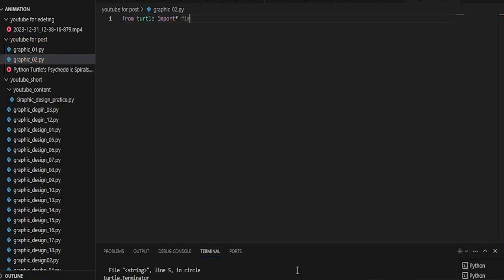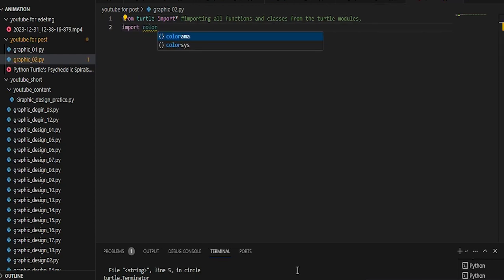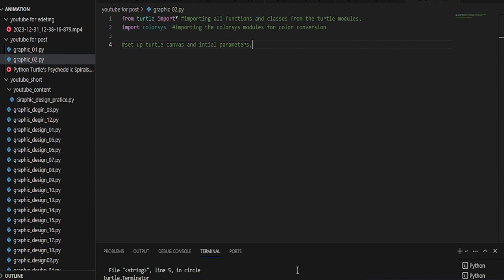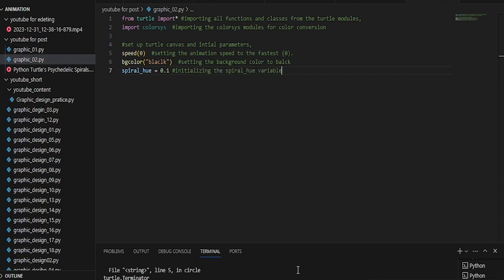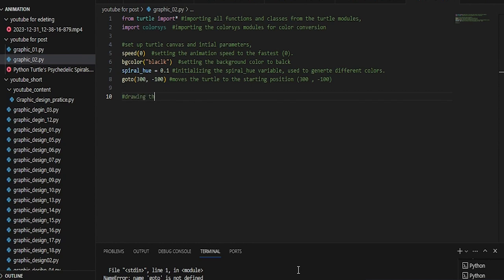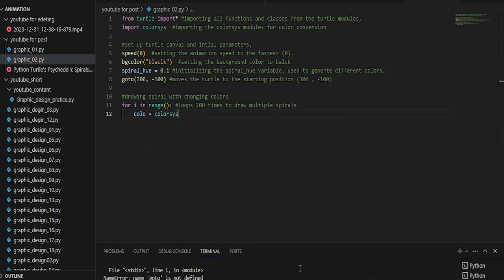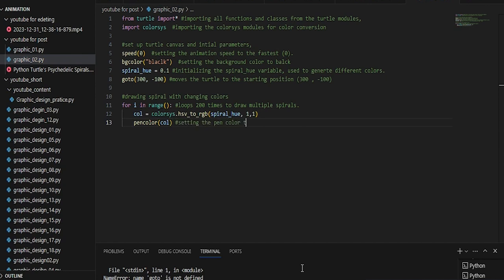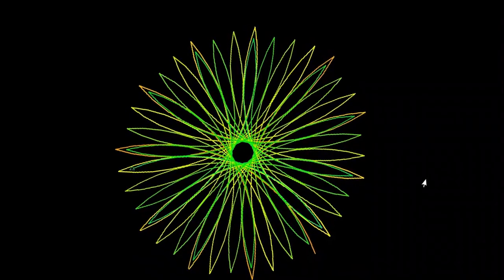⏳ Python Spiral Galaxy - Mastering Python Animation: Create a Spiral Galaxy in Minutes | Animation 2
**Master Python animation in minutes! **

Master Python Animation in Minutes: Build a Stunning Spiral Galaxy!
✨ Python Animation Made Easy: Learn to Create Hypnotic Spirals (Fast!)
Python for Beginners: Code Your Own Cosmic Spiral Galaxy (Quick Tutorial)
Python Animation Masterclass: From Novice to Galaxy Creator in Minutes
⏳ Python Spiral Galaxy: Code a Cosmic Masterpiece in Minimal Time/

Create a mesmerizing spiral galaxy using Python's Turtle graphics library. This beginner-friendly tutorial will guide you step-by-step through the code, making animation fun and accessible.

**You'll learn:
Basic Python concepts: import, functions, loops, and conditional statements
Controlling the turtle: movement, direction, and color changes
Creating a colorful spiral effect: cycling through colors and adjusting angles
Bringing your imagination to life: customize your galaxy with size, speed, and patterns
No prior animation experience needed! This tutorial is perfect for:

Python beginners who want to try something new
Coders looking to expand their creative horizons
Anyone who loves beautiful visuals and the magic of code

**Get ready to be amazed by what you can create! **
Watch now and unlock your Python animation potential! ✨